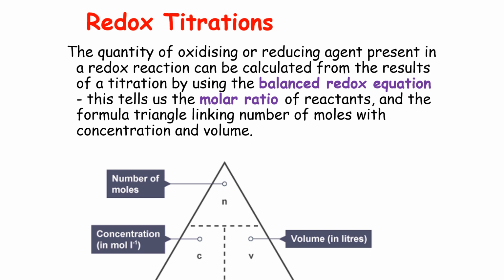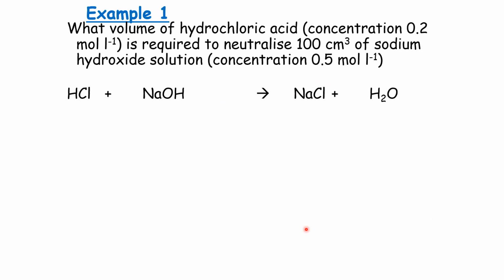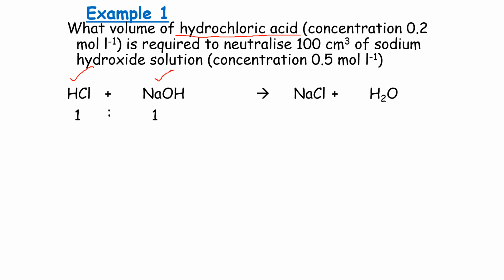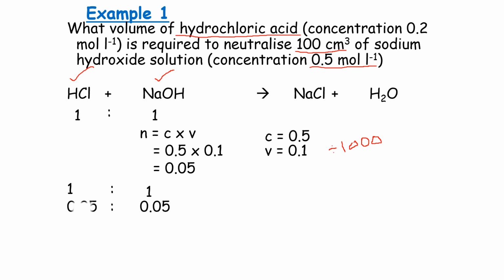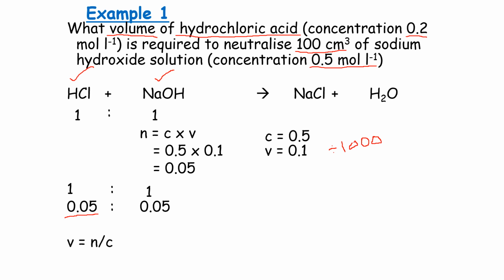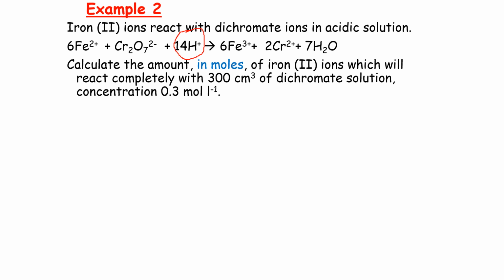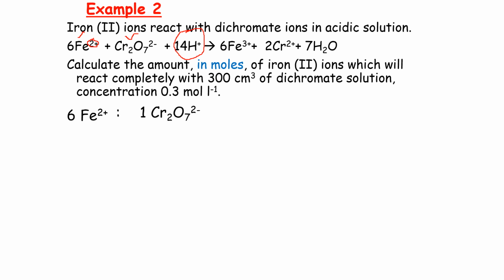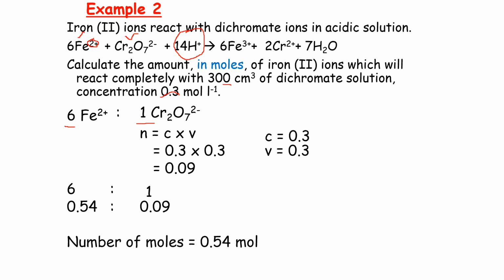Higher REDOX Titration Calculations